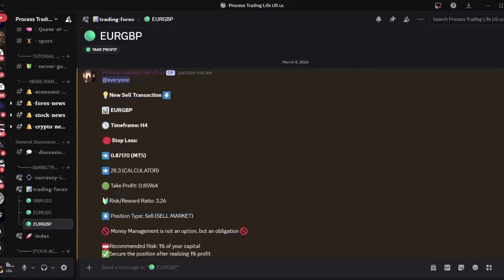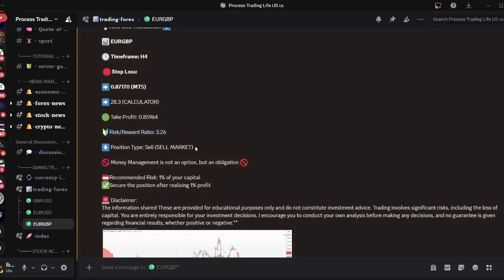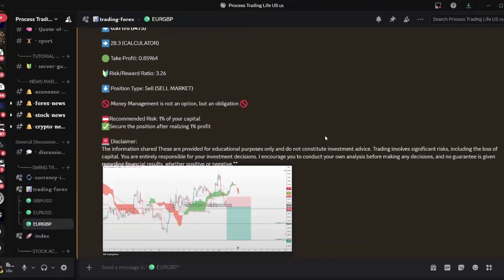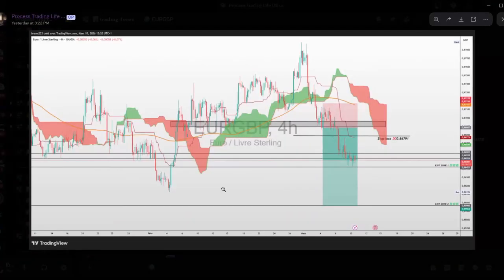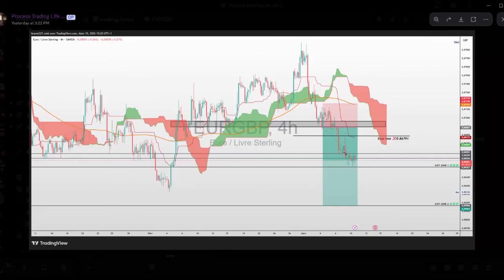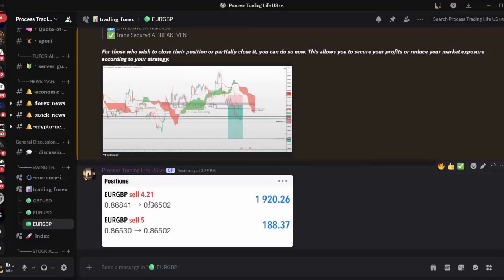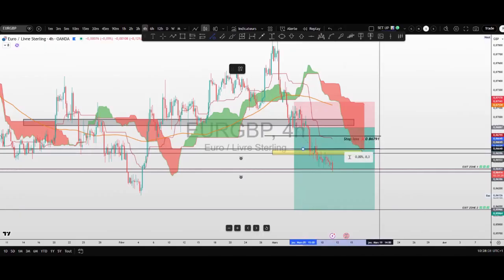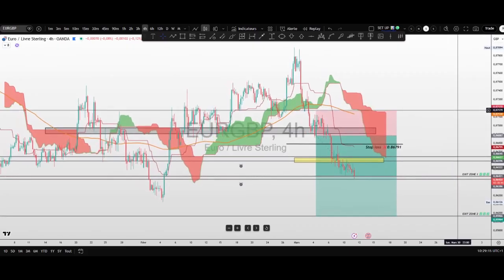EURGBP Week 1—Trade Management & Live Update 📊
Hello everyone and welcome to this new video. We're breaking down a trade on EURGBP, currently ongoing and secured at breakeven. This video covers the initial technical analysis before entry and the trade's evolution, highlighting key risk management strategies. Follow for more real trading setups and disciplined execution, just like a professional trader.